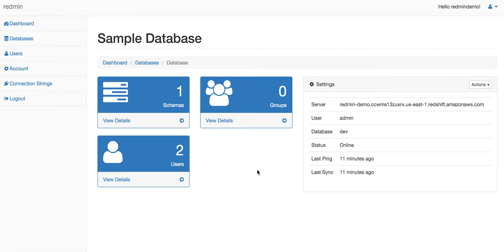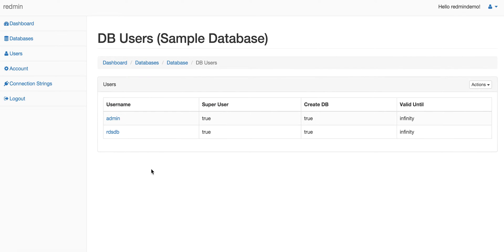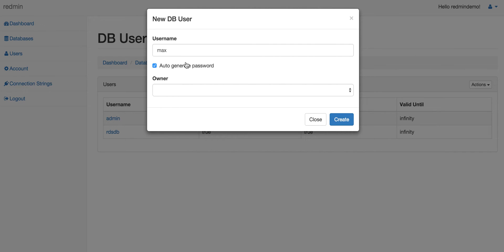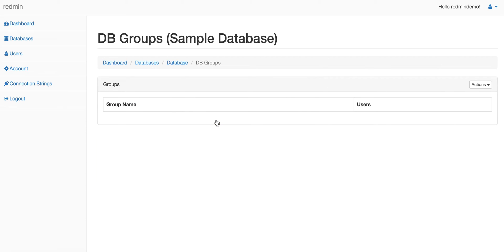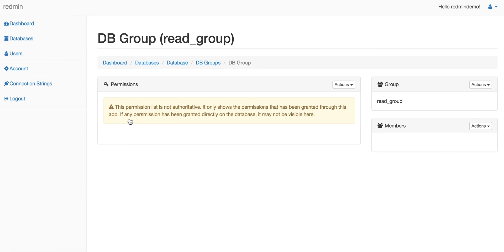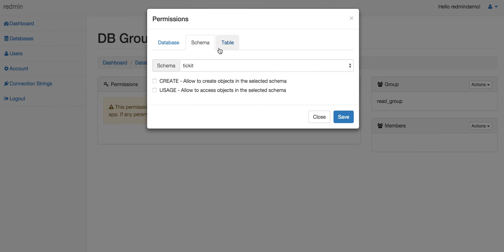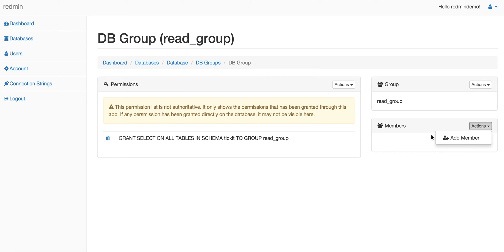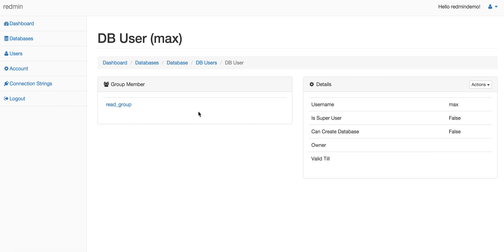Creating user and group in Redshift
This demo shows how user and group can be created in Redshift with redmin. It also shows how users can be added to a group and how permissions can be set for the group.